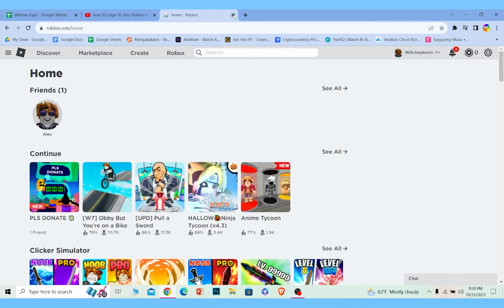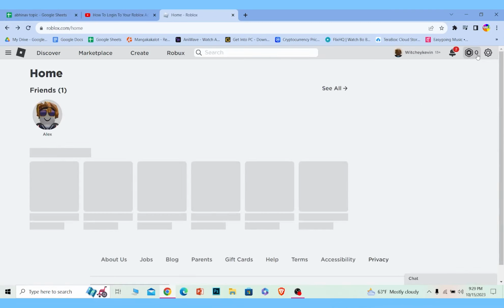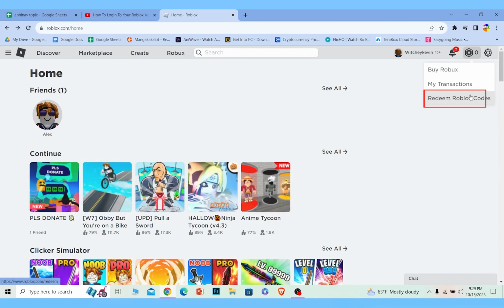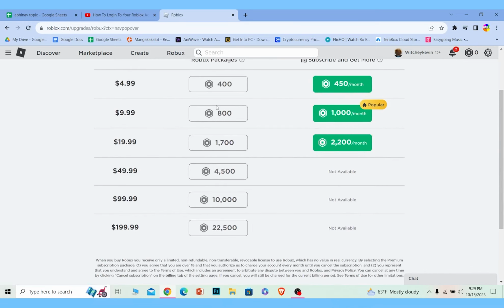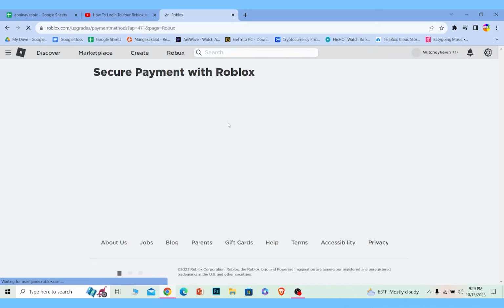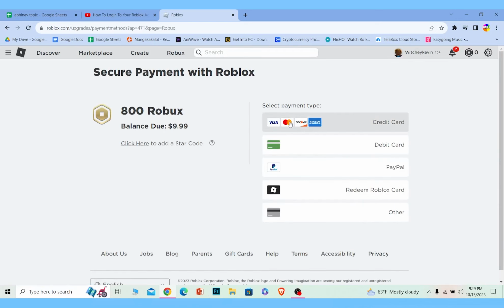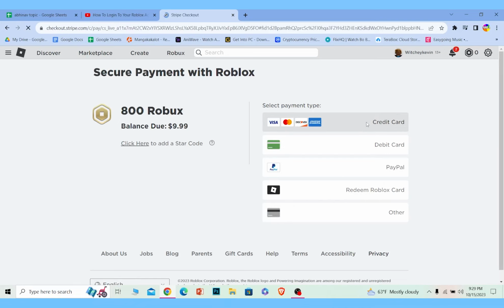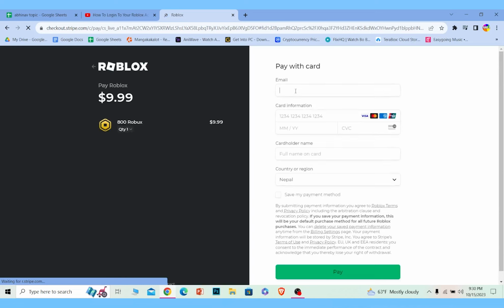How To Buy Robux In Roblox (Quick & Easy!)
Confused about how to buy robux in roblox Mobile? This video explains the exact steps on how to buy robux. Make sure you watch the video till the end to learn it in much detail.